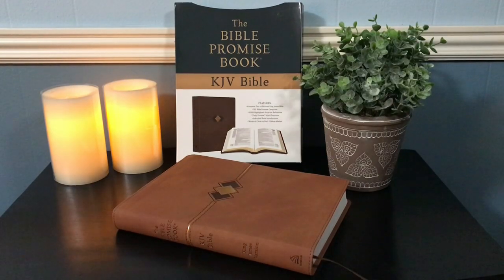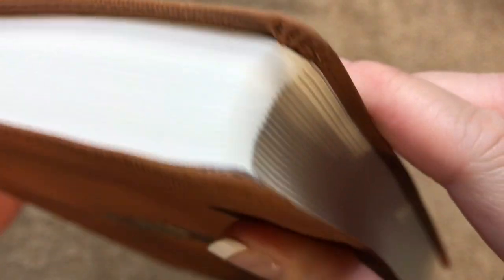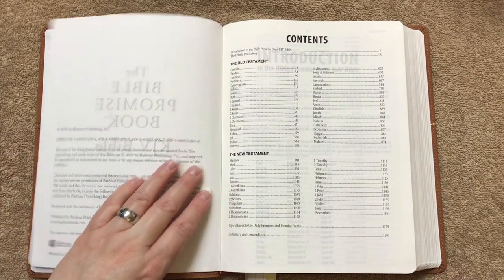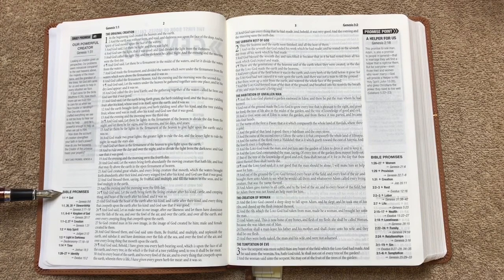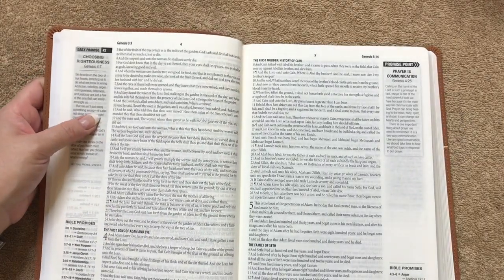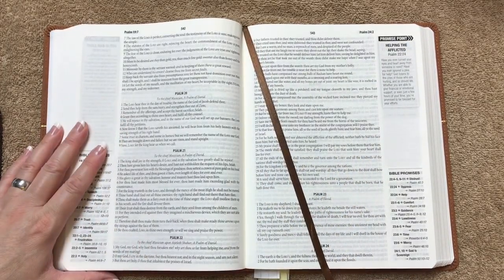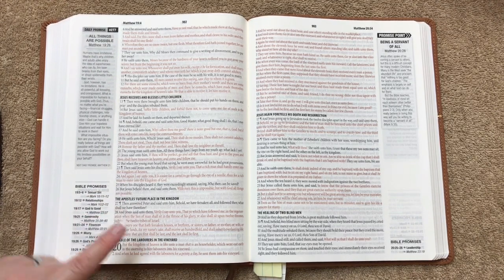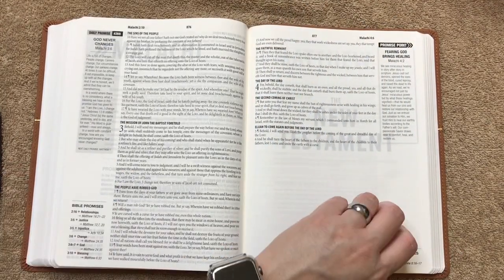The Bible Promise Book - KJV Bible Review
The Bible Promise Book KJV Bible by Barbour.

Canada 🇨🇦 I was unable to find this one in Canada

☕️☕️☕️ If you enjoy my reviews please consider
buying me a coffee to show your support

where I review men's and women's fragrances. I appreciate all the views,

Intro music sound clip is from: "Miguel Johnson - A Better Future" is
under a Creative Commons (CC-BY 3.0) license

9/12/21